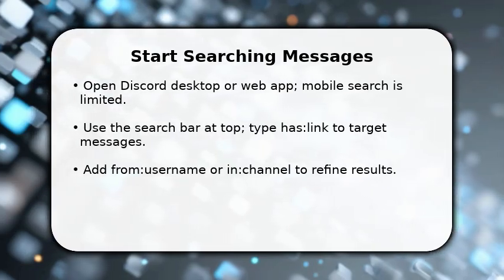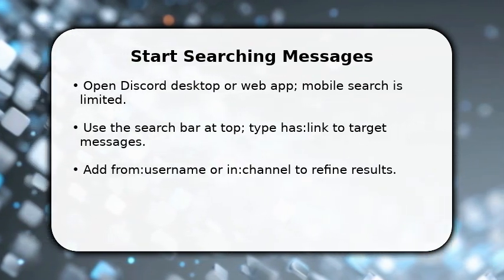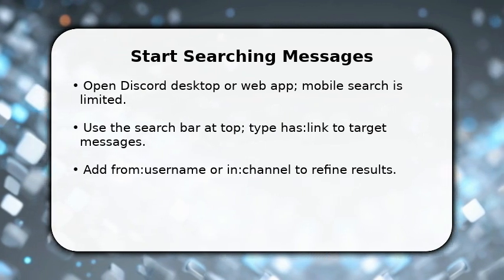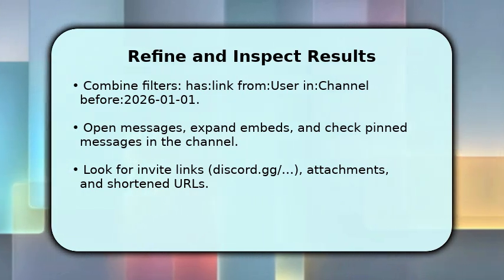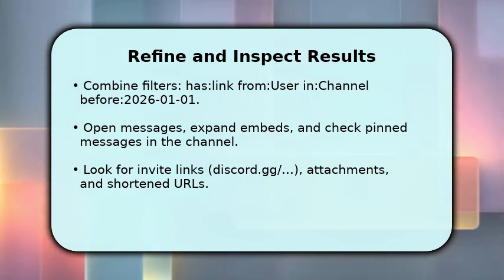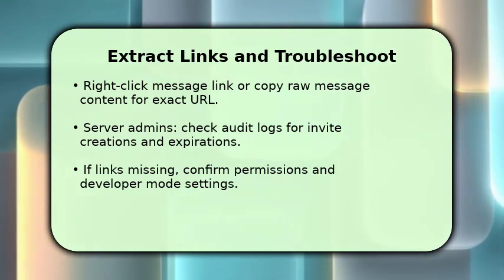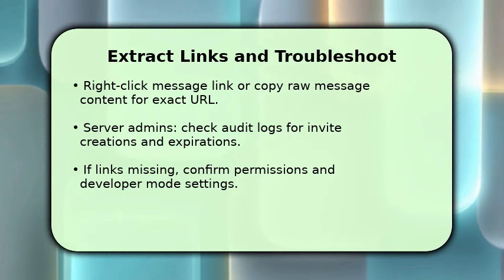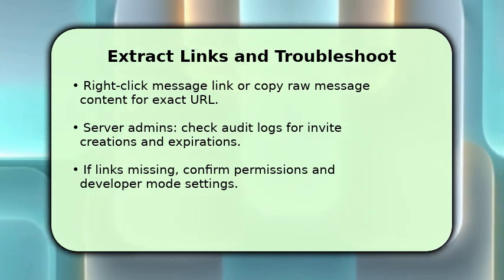How to Find Links in Discord - Step by Step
Learn the step-by extricate links within Discord channels, groups and direct messages. This video guide provides clear instructions on how to find shared content in your favorite communication platform.